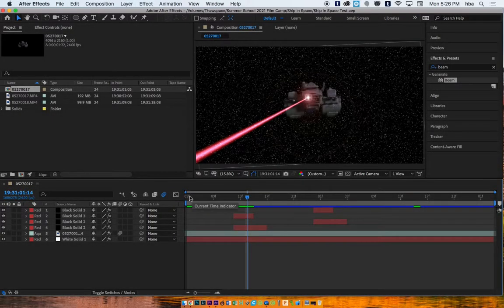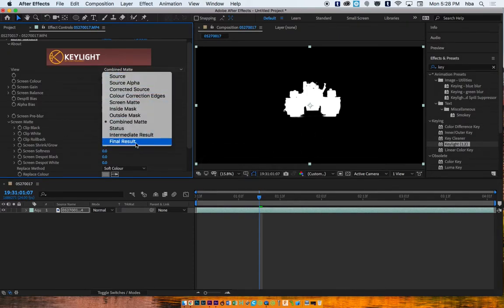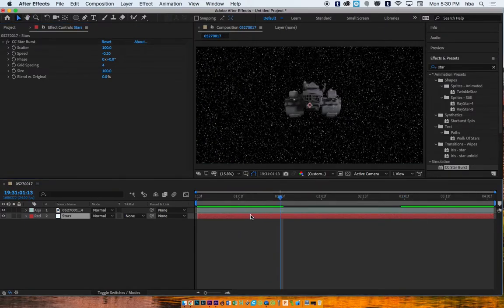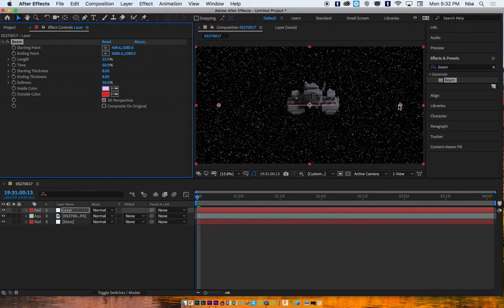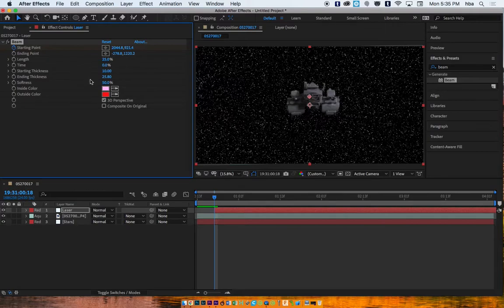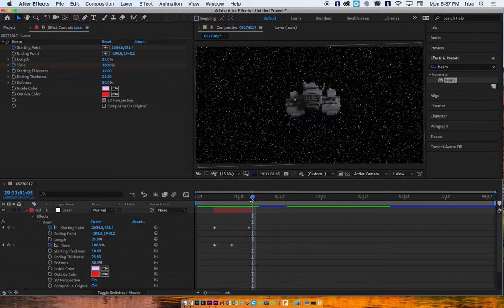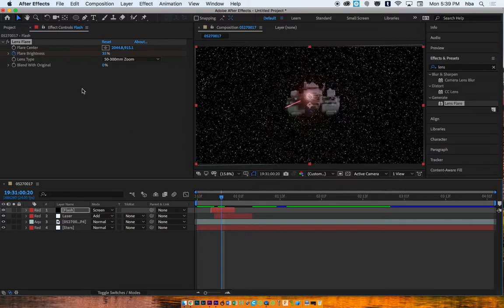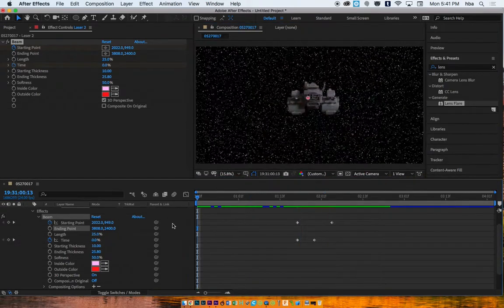Creating Space & Lasers in Adobe After Effects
This tutorial demonstrates how to create a space scene and lasers.  The effects used are Keylight 1.2 for keying out green screen, starburst effect for creating stars, and the beam and lens flare effects for laser blasts.